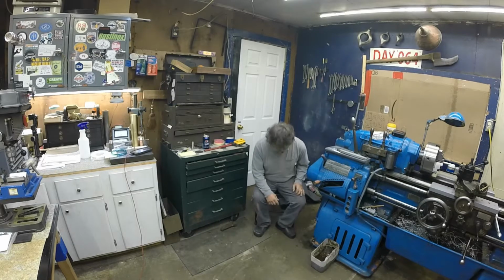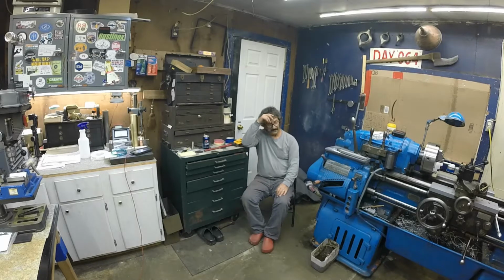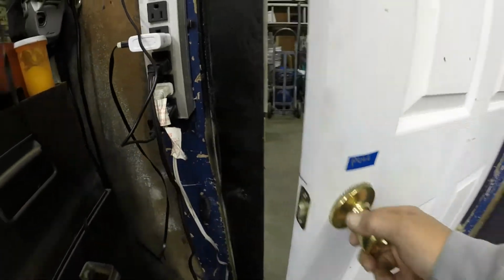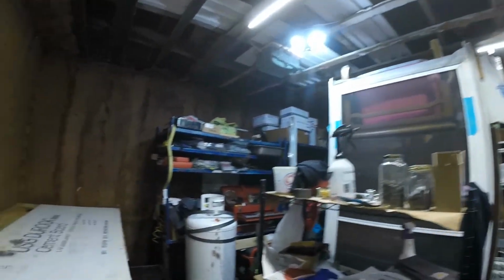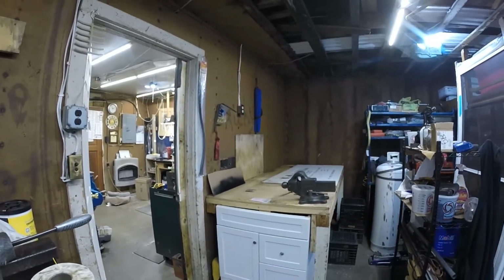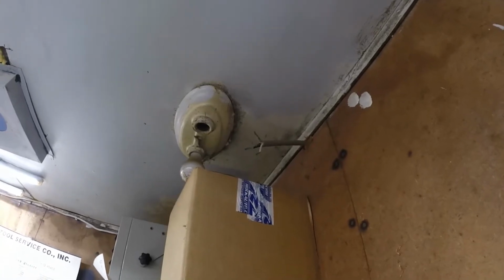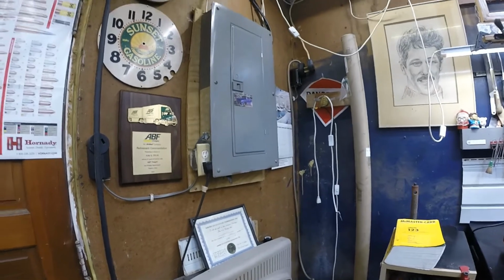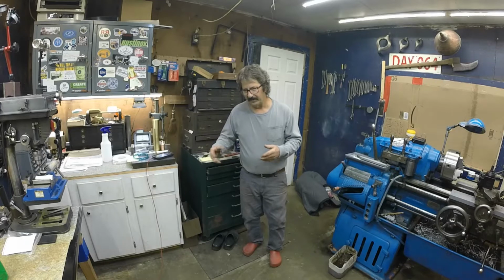NEW WORK BENCH IN THE SHOP/FF